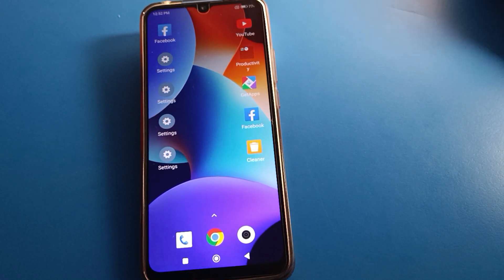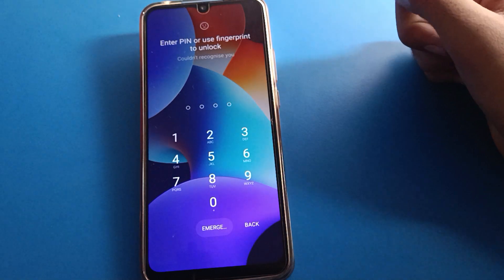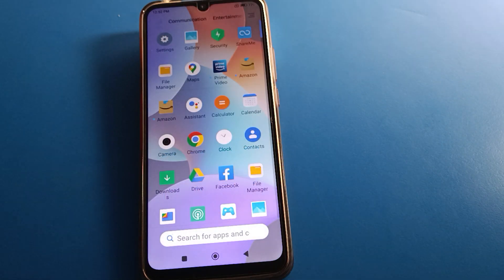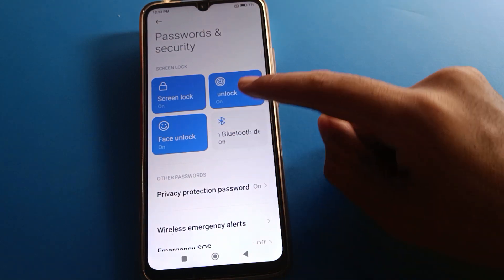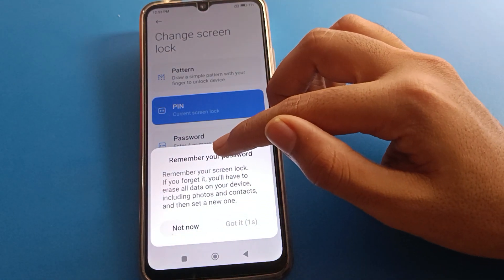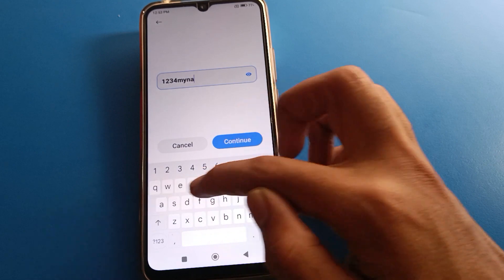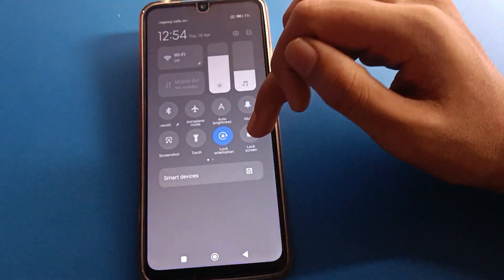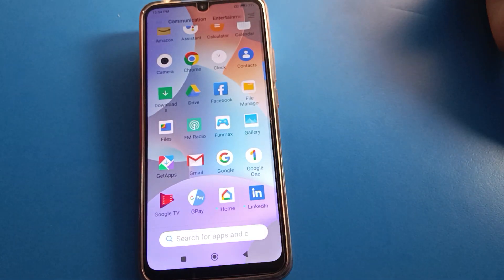Security setting Redmi 12c, how to change lock screen password redmi phone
how to change lock screen password |  how to set lock screen password iqoo mobile |  how to use fingerprint lock setting redmi phone |  lock screen password kaise off kare redmi phone me |  face lock delete kare redmi phone me